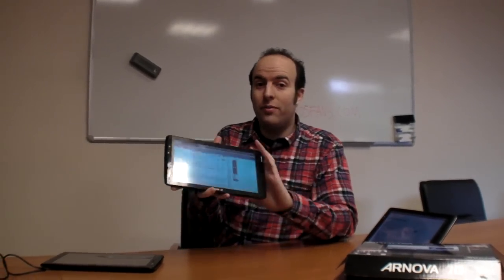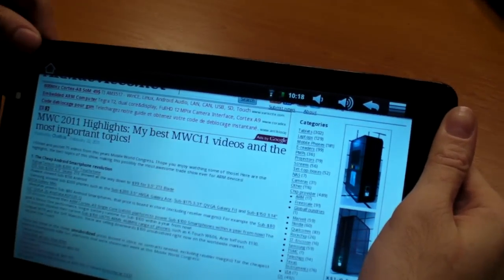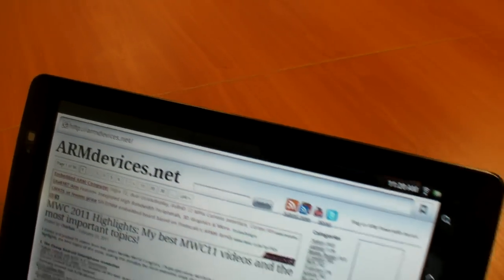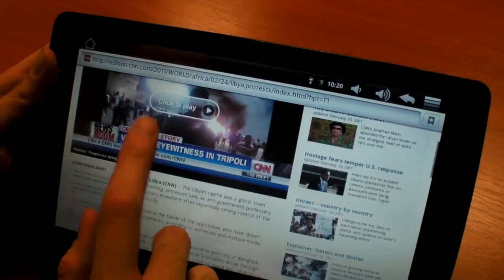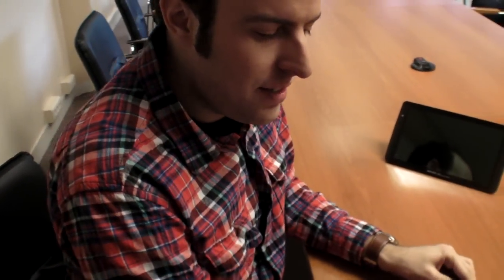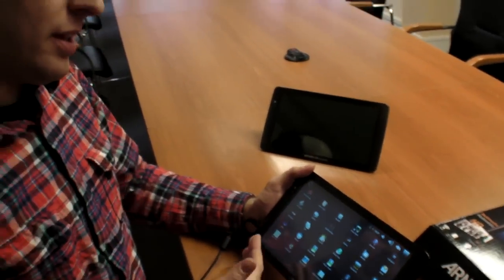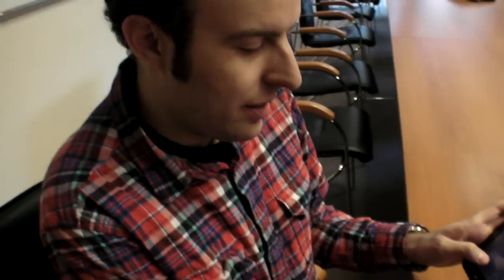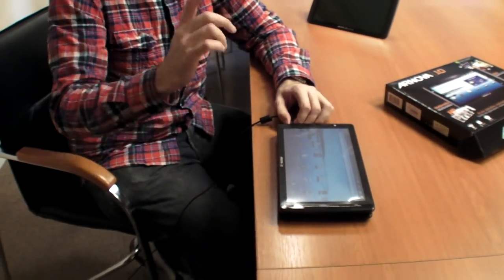Arnova 10, $199 10.1" Android Tablet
This may become the world's cheapest ARM Cortex-A8 1Ghz RK2918 at only $199 10.1" capacitive Android tablet on the market (I filmed an early pre-production prototype of it at CES Until about April, Arnova 10 is being released now as a 10.1" resistive ARM9 600Mhz RK2818 tablet. The price remains $199 in the USA, 199€ in Europe (consider all European prices always include ~20% VAT). Look for a slightly different model number once the capacitive/rk29 version starts shipping. They will shift to it as soon as 10.1" capacitive and rk29 components are ready/stable and mass manufactured, the Chinese suppliers are working as fast as they can, this should be in a couple months.

Arnova is Archos new brand based in Hong Kong, that uses design, manufacturing and distribution strengths but will remain a separate brand for the cheaper $100-$200 devices (see the press release here). The idea here is to get these excellent valued Rockchip based designs to more people in Europe and the USA. But Arnova is also more extensively going to be promoted for developing countries as people there enjoy cheaper stuff. But people enjoy cheaper stuff everywhere.

Rockchip is doing excellent work optimizing cost in their entry level SoC designs, and are doing stable hardware optimizations with the latest versions of Android that can be adapted for the given ARM architectures that they use. Archos has probably been the top selling Rockchip maker thus far with the Archos 7 Home Tablet massively sold in every major electronics store in the USA and Europe this whole  last year (go check your local Staples, Best Buy, it's probably there), and they plan to further extend that with their Arnova branding.

As it stands right now with Rockchip, Eclair is the furthest they can go for ARM9 RK2818 based devices, and Gingerbread is the furthest they can go with ARM Cortex-A8 RK2918 based devices. But who knows, Google may announce Honeycomb support for every major ARM architecture out there, even including the cheapest Rockchip designs. I asked some Google people at MWC, including in my interview with Honeycomb designer Matias Duarte, they told me Honeycomb has no minimum hardware requirements, which hopefully also means other than opening Honeycomb source code for all to use, that Google will also allow for Google Marketplace on all devices without requiring stuff like compass/gps/3g, and hopefully Google also plans to dedicate resources to help all SoC platform makers and device maker with getting great and fully hardware optimized new firmwares with Honeycomb and Marketplaces onto all these cheaper devices as well.

Excuse me, but $800 for a Honeycomb tablet is ridiculous. I prefer to buy a used car with that kind of money or to fly to the other side of the world and back. Sure enough, the Dual-core ARM Cortex-A9 Tegra2 Honeycomb experience is awesome, but it's probably not worth 4x more money than the ARM Cortex-A8 Honeycomb experience, if Google and companies like Arnova just allow consumers to have that choice.